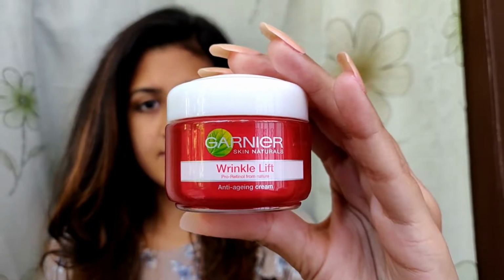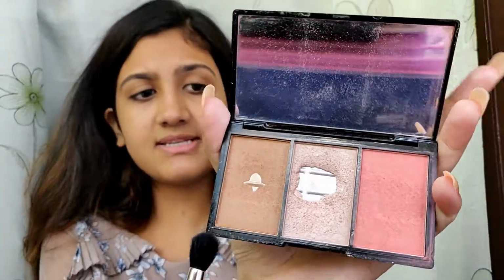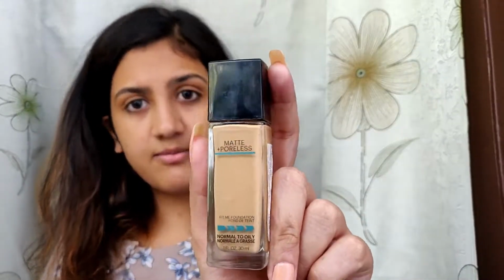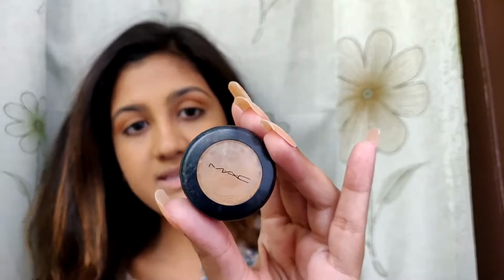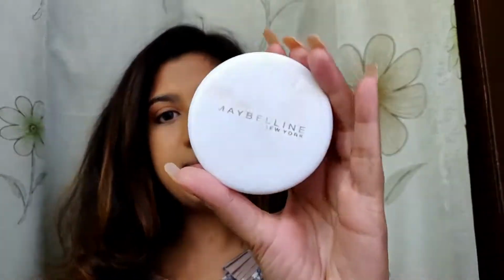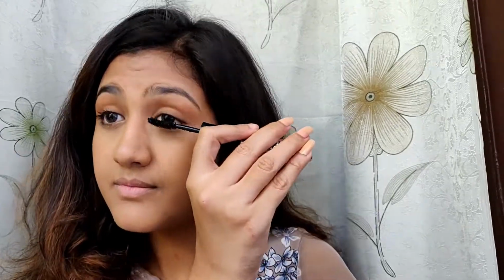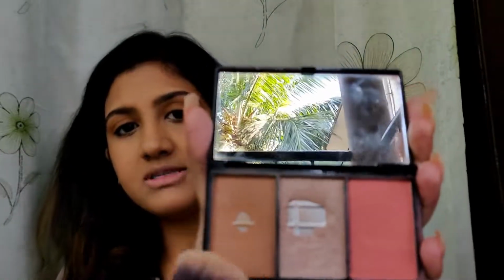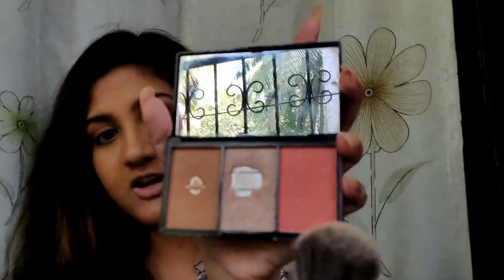Makeup for OFFICE / COLLEGE | Quick Everyday Makeup Look | Madhushree Joshi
Hey guys! So today's video is a office/college makeup tutorial for Indian skin tone. It is really quick and easy to do. You can even wear this simple makeup as an everyday makeup look.

Suncros Soft Gel/ Suncros Sunscreen